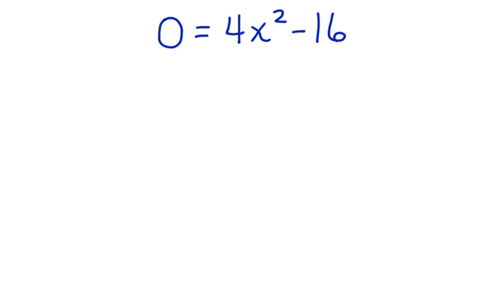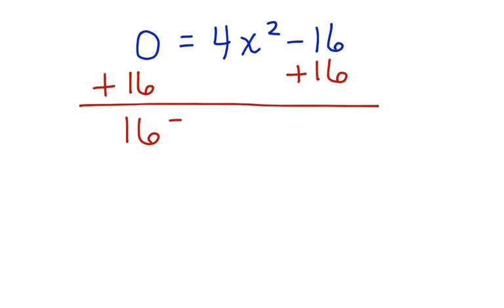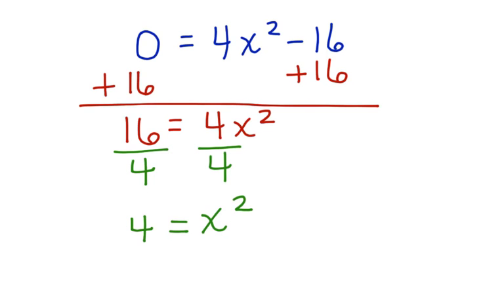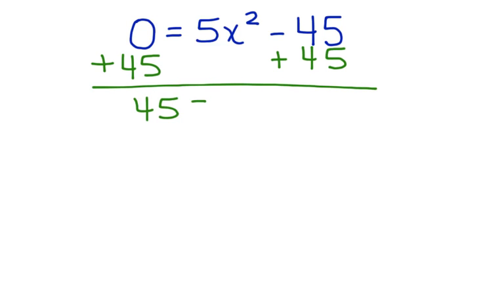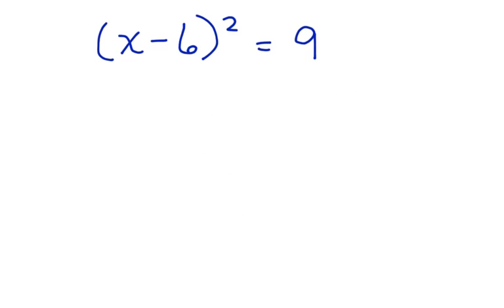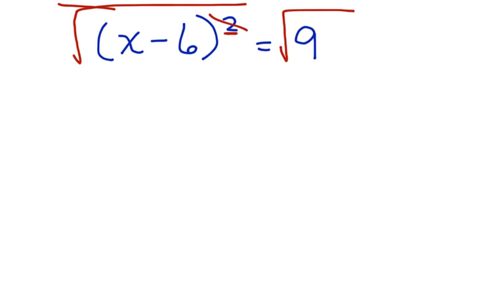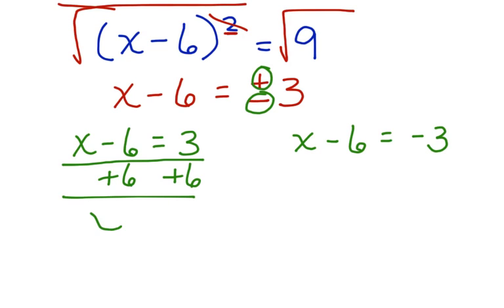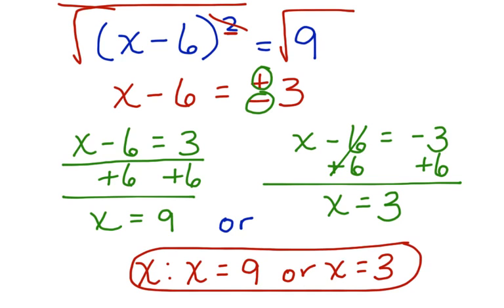Solve Quadratics Roots of Both Sides